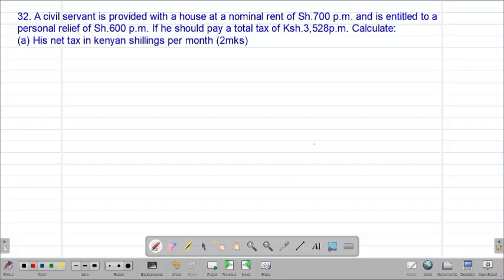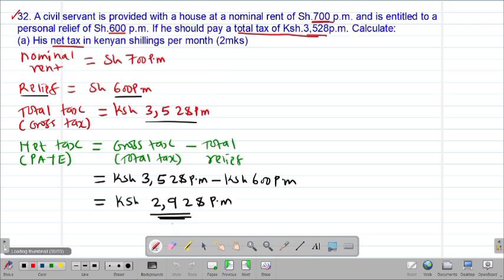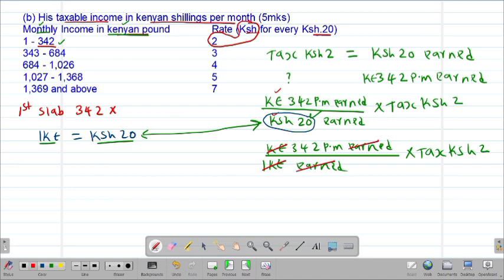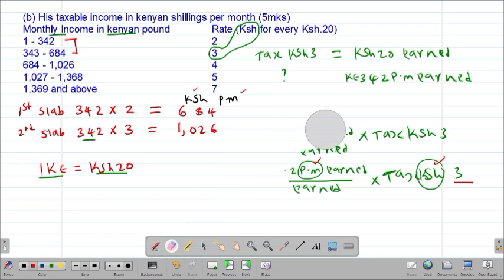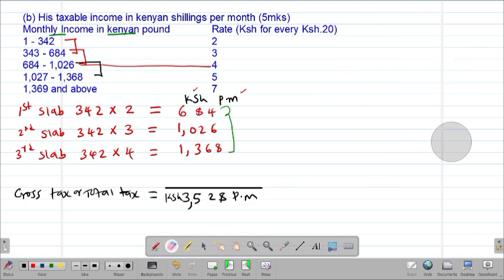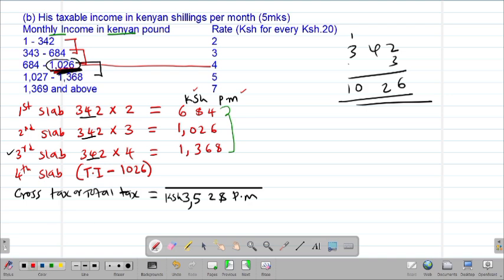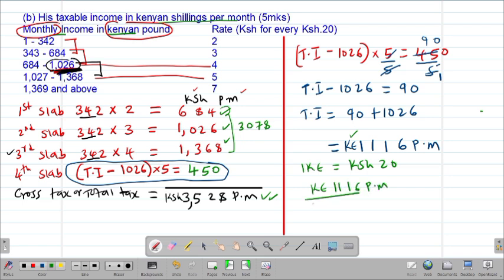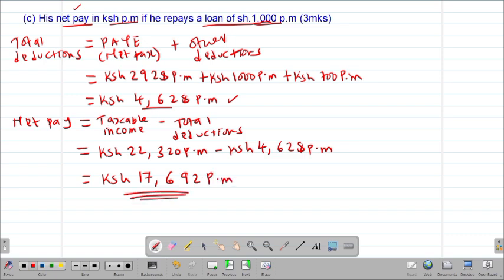MATH: FORM3: COMMERCIAL ARITHMETIC (II): LESSON 18 (INCOME TAX, REVERSE/BACK TAXATION)